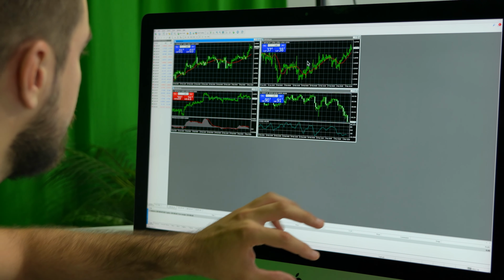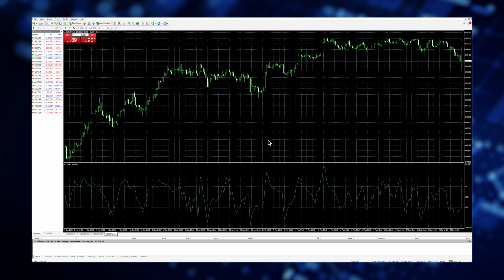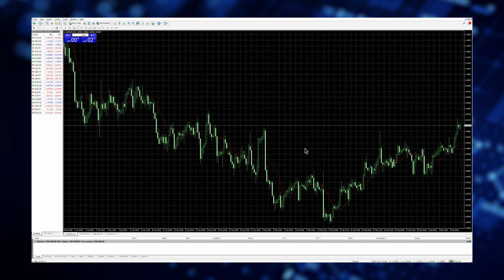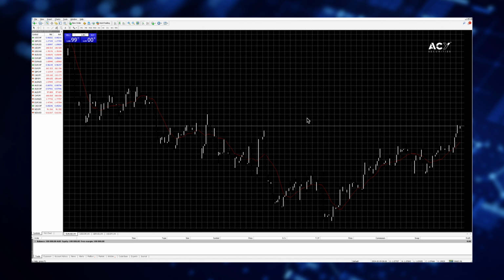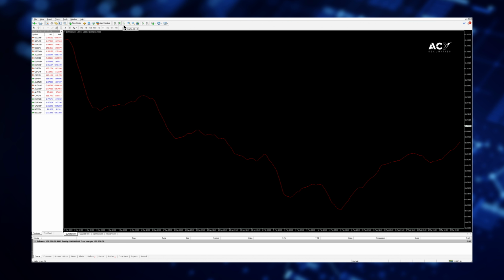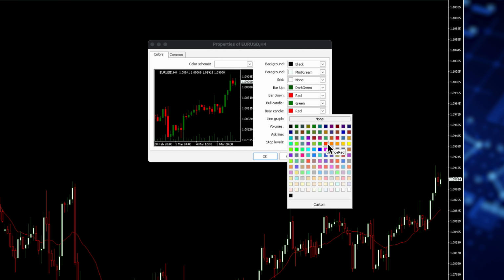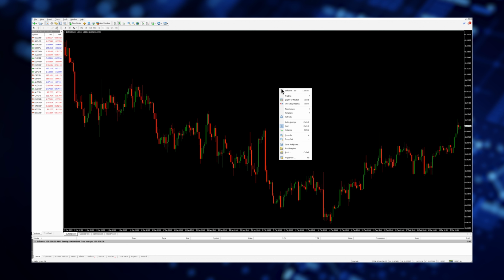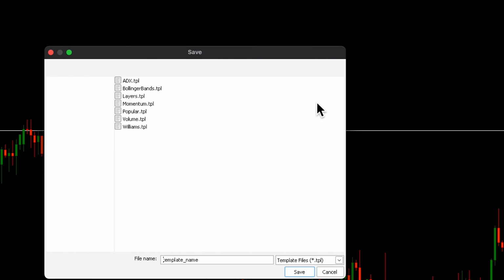How To Customise your MT4 & MT5 Trading Platform and Save as a Template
📊 Mastering Metatrader: Customising Your Charts

Join Luca Santos, Technical Market Analyst at ACY Securities, in this in-depth tutorial on customising your charts using Metatrader 4 and 5. Whether you're a beginner or an experienced trader, understanding how to set up your charts is essential for effective analysis and decision-making.

In this tutorial, Luca walks you through the process of configuring your charts to suit your preferences and trading style. From adjusting chart colours to setting up indicators, you'll learn how to tailor your charts to optimise your trading experience.

Key Topics Covered:
- Setting up multiple charts with different configurations
- Customising chart colours and backgrounds
- Choosing between candlesticks, bars, and line graphs
- Adjusting indicator settings for enhanced analysis
- Saving and applying chart templates for efficient trading

Whether you prefer a minimalist approach or a more detailed analysis, Luca provides step-by-step guidance to help you personalise your charts according to your unique trading needs.

Don't miss out on this opportunity to take your trading to the next level. Watch the tutorial now and unlock the full potential of Metatrader for your trading journey!